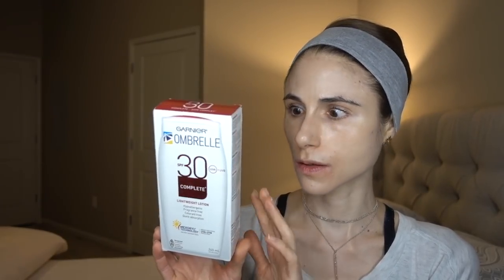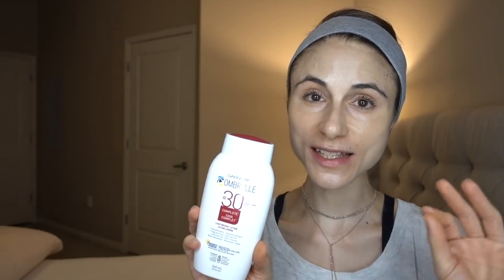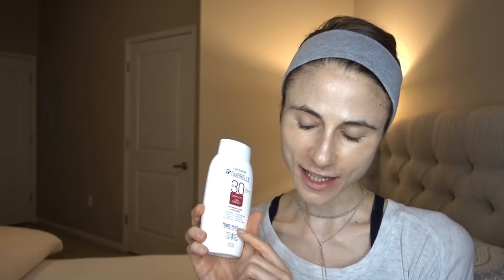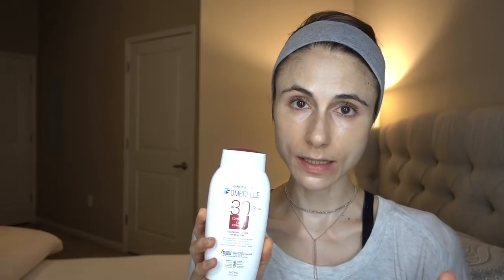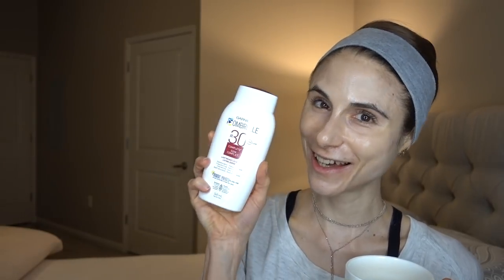Garnier Ombrelle SPF 30 with Mexoryl Review| Dr Dray 🌞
Garnier Ombrelle SPF 30 lightweight lotion
Garnier Ombrelle Water Resistant SPF 50
💜Good mineral sunscreens (US)
Cerave baby
Aveeno baby
NO-AD Naturals Clear
Blue lizard

💜Good chemical sunscreens (non-US)
Garnier Ambre Kids Sensitive
Altruist SPF50
Ultrasun SPF30